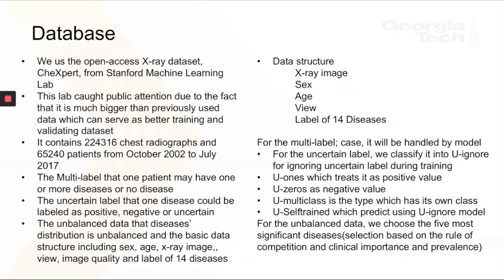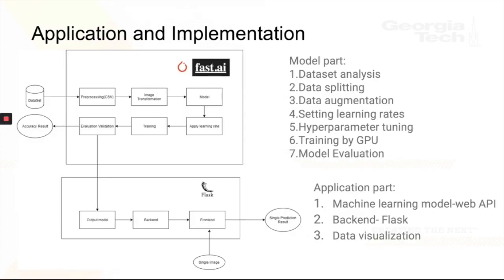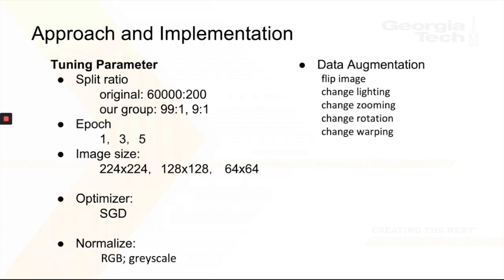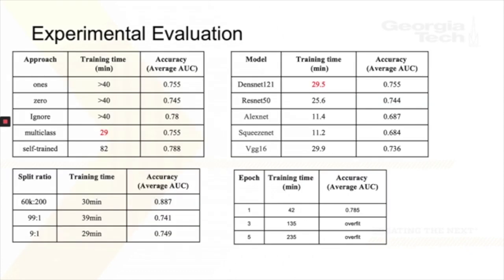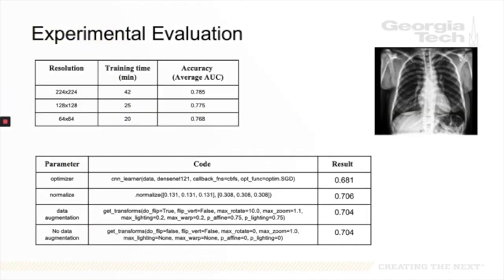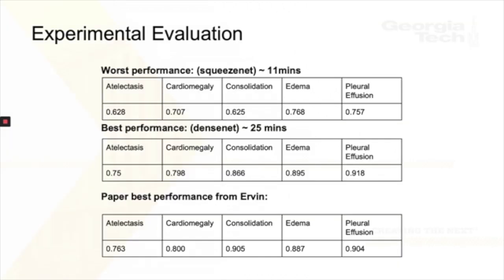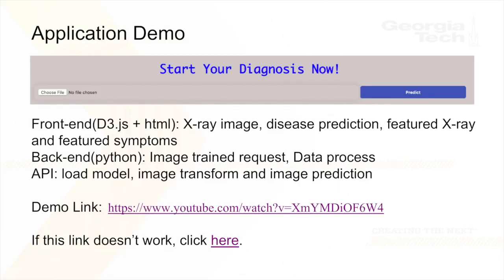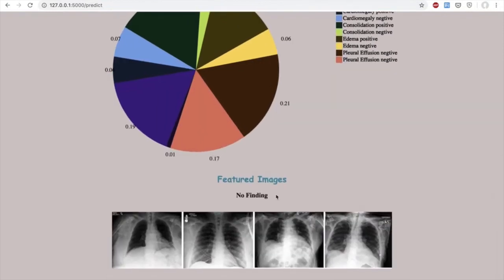CSE6250 final presentation Group #55